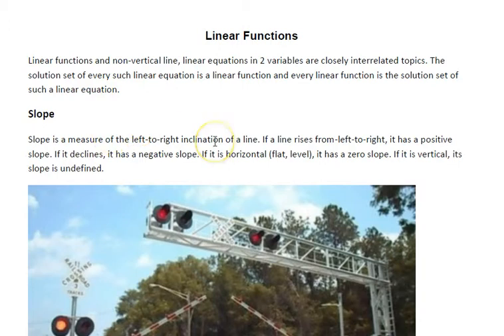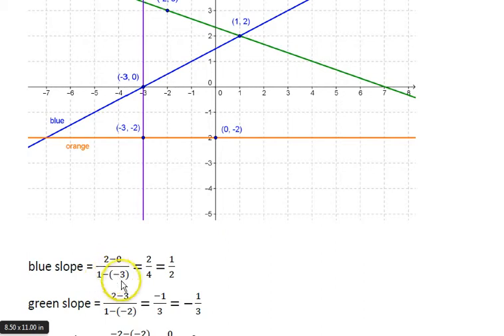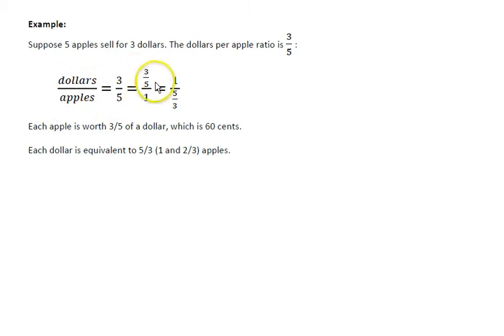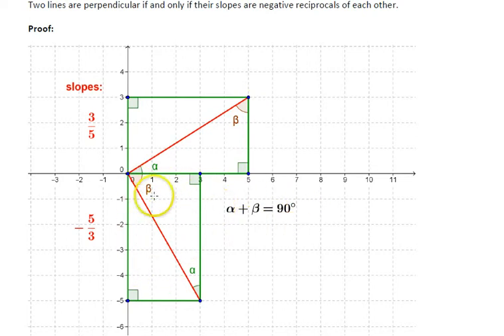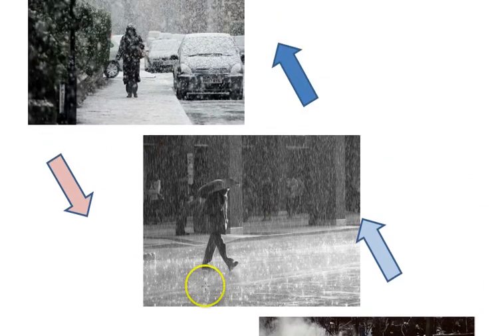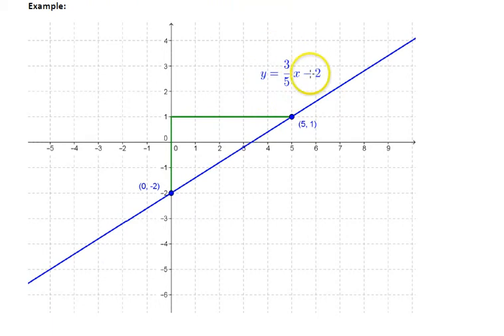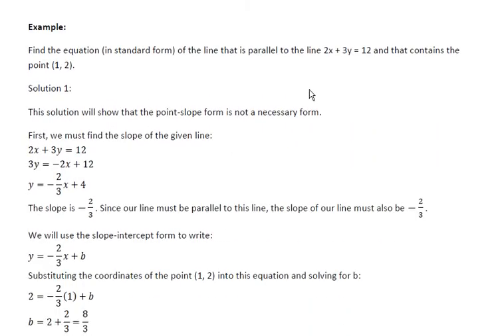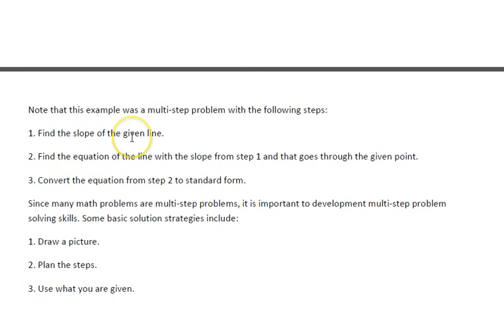Functions Linear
This video looks at linear functions and linear equations in 2 variables. It discusses slope and the main forms of the equation of a line.